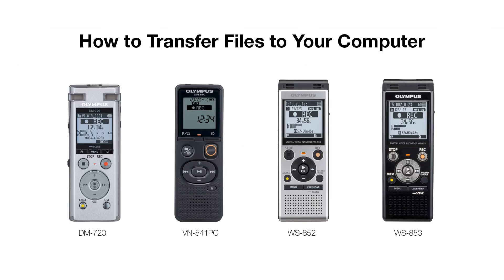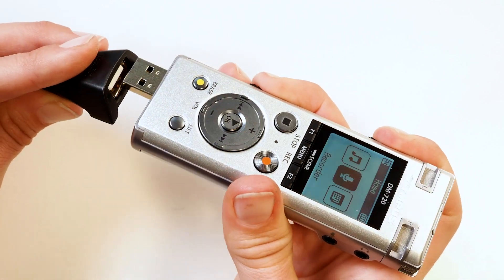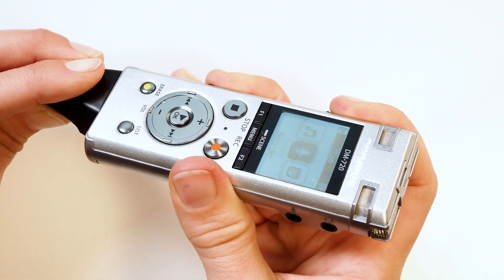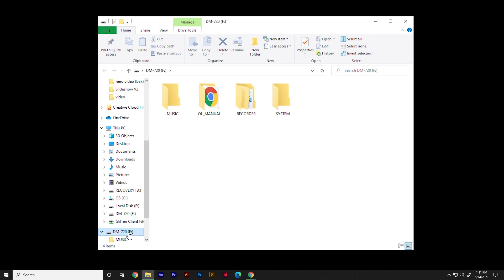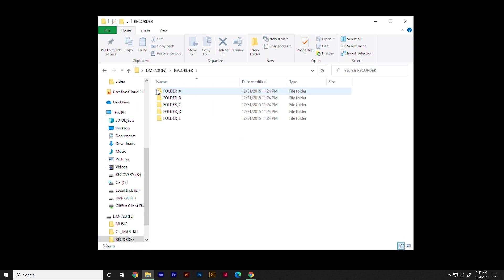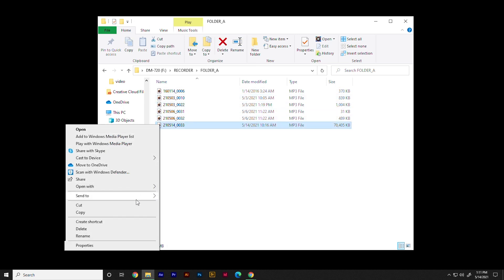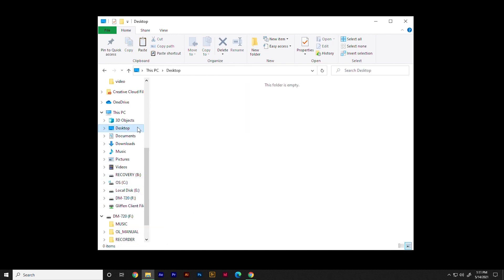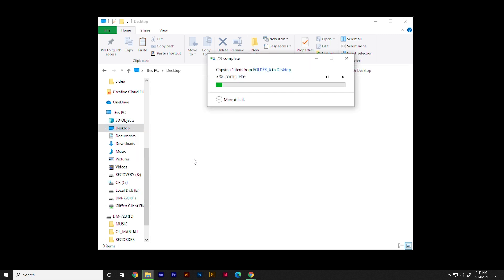Transferring Files to Computer OUTPUT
This video outlines the process for transferring files from the device to your computer on the Olympus DM-720, VN-541-PC, WS-852 or WS-853.